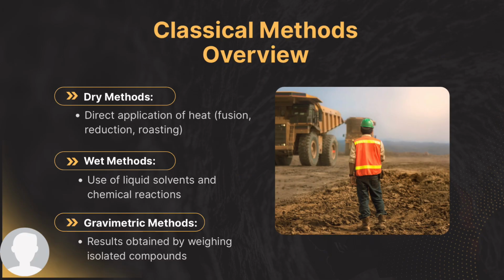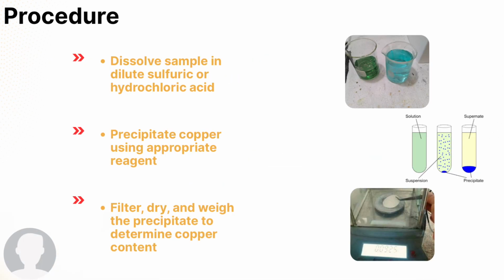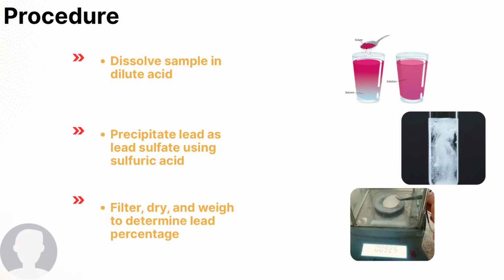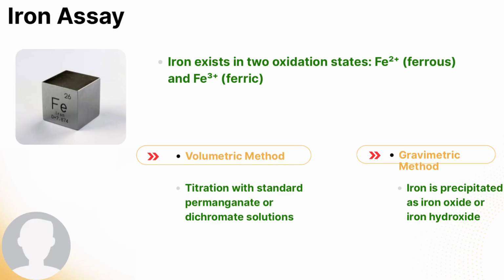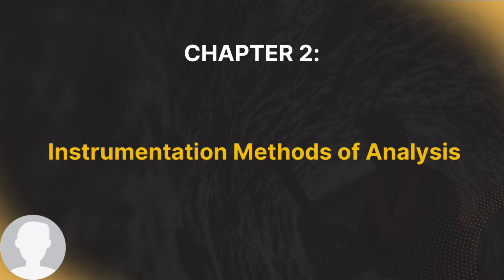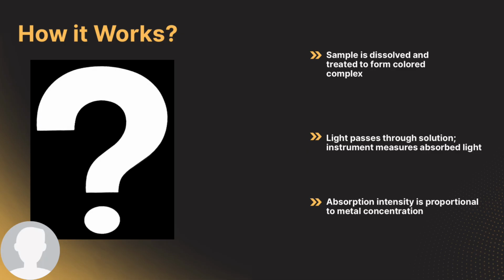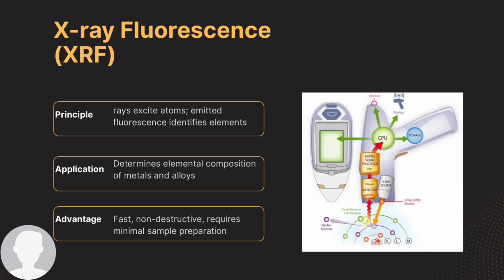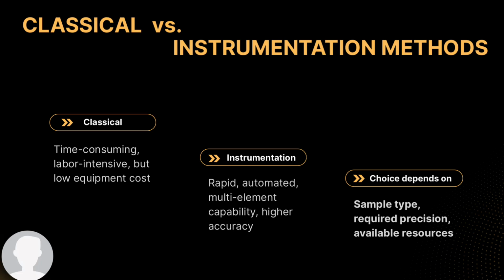Classical Methods of Analysis & Instrumentation Methods of Analysis- Final Project